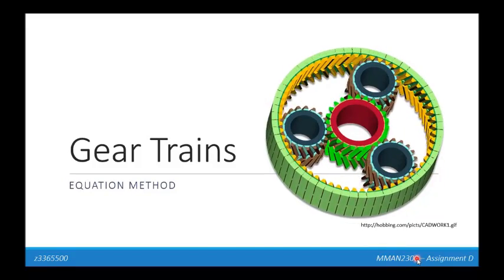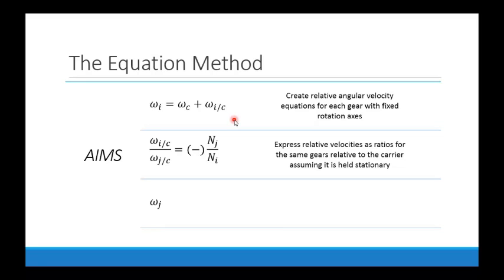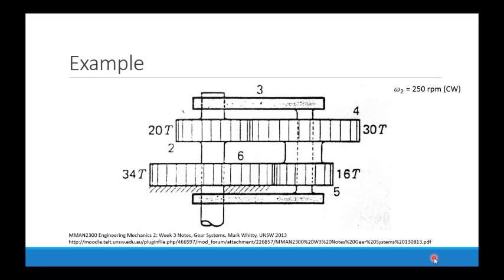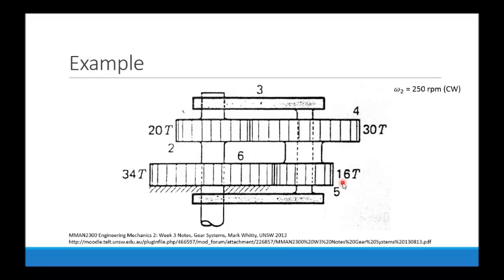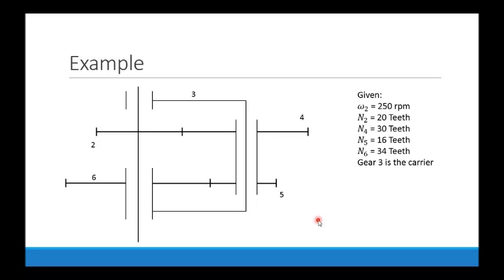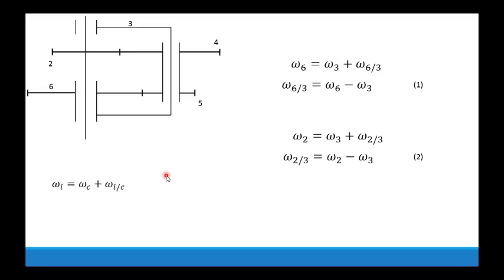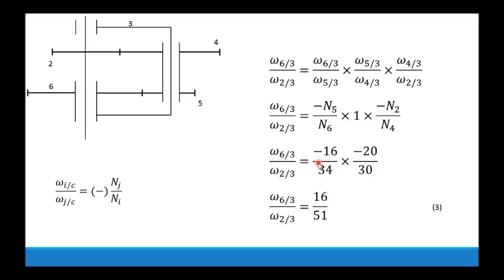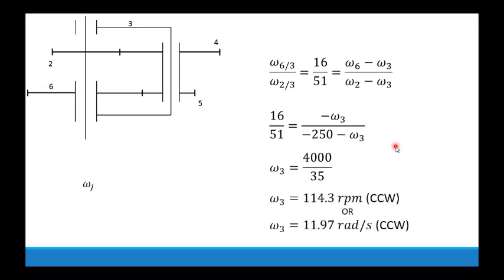Assignment D Gear Trains EquationMethod z3365500 BW